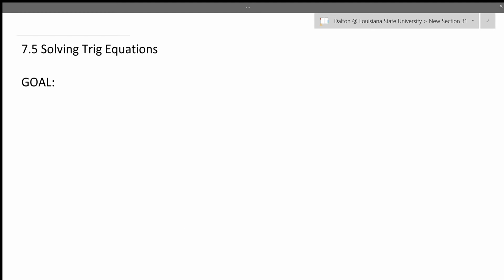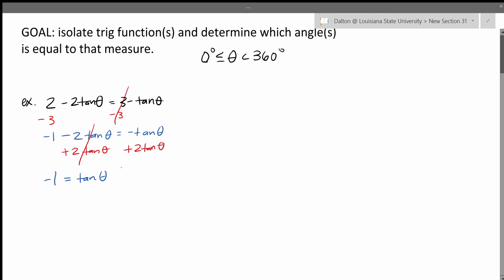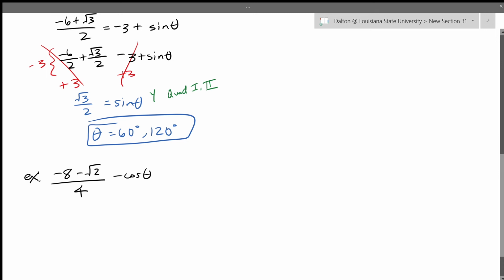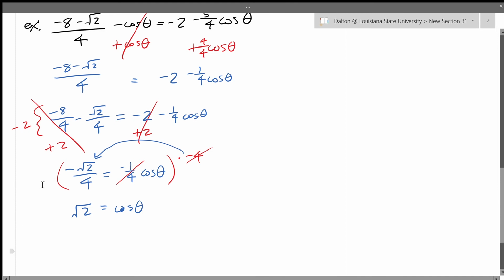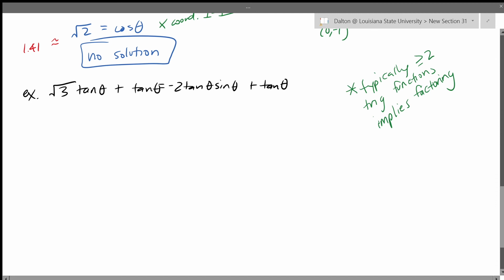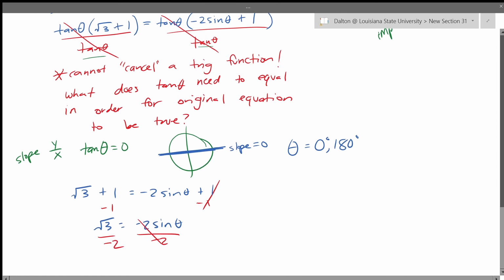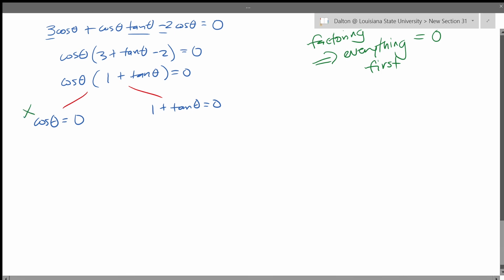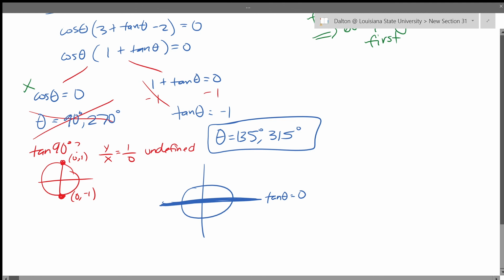7 5 Solving Trig Equations